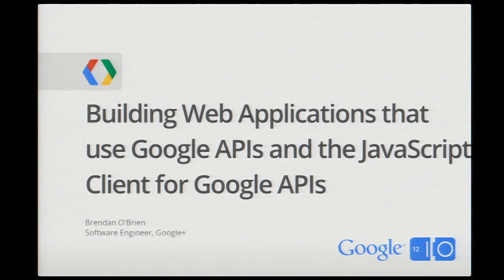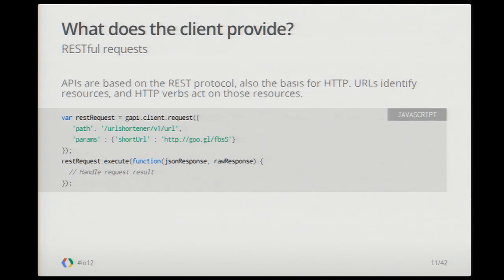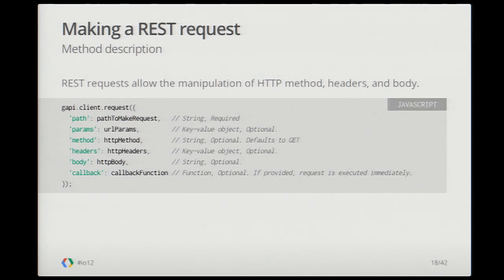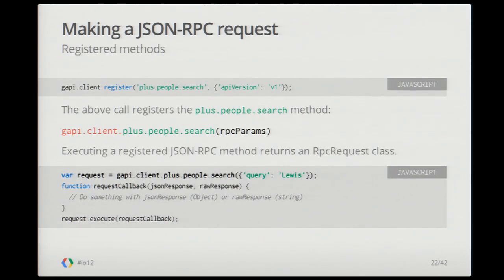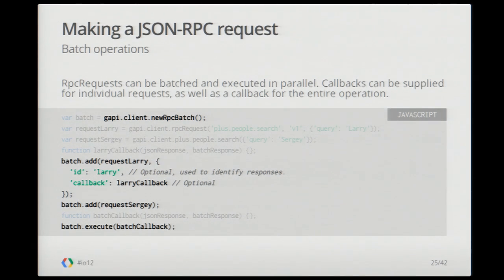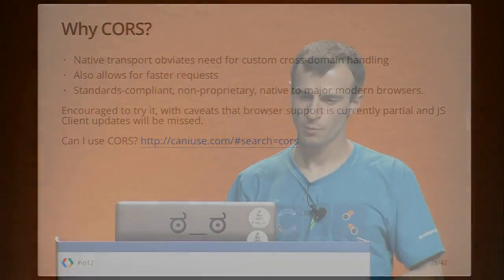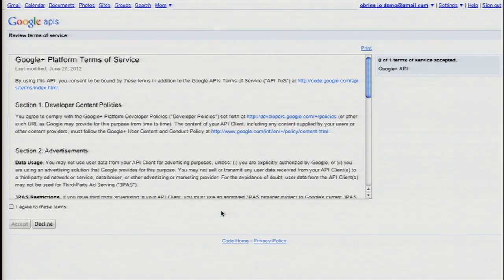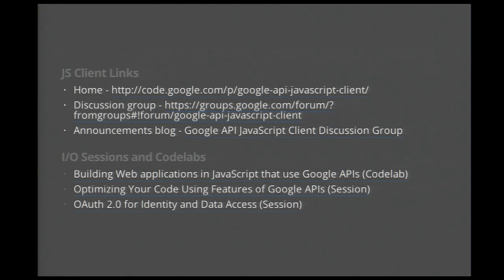Google I/O 2012 - Building Web Applications using Google APIs and JavaScript Client for Google APIs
Brendan O'Brien

In this session, you will learn how to use the features of the Google API client for JavaScript to build rich web applications. Some of the features we will demonstrate include authentication and CORS.